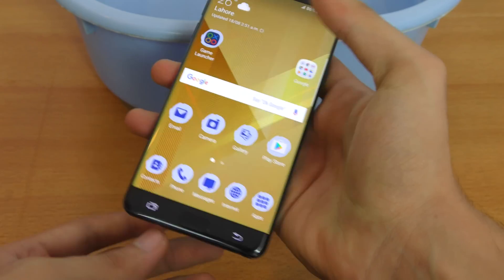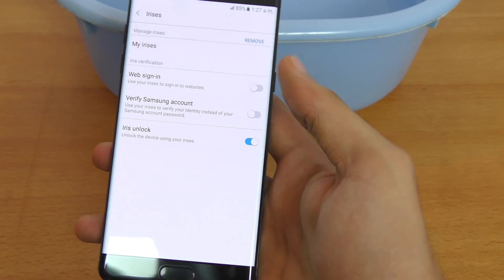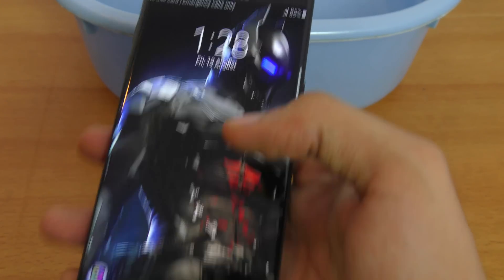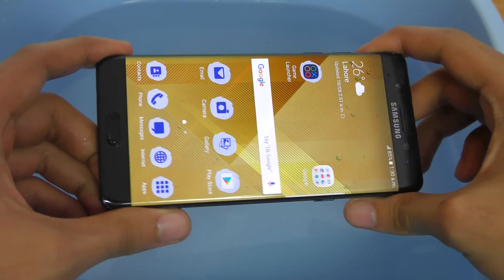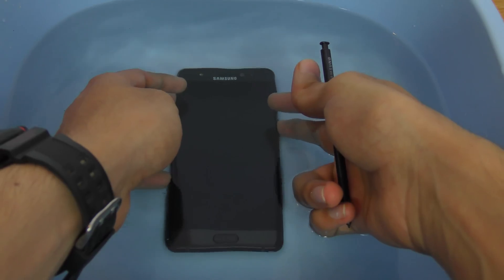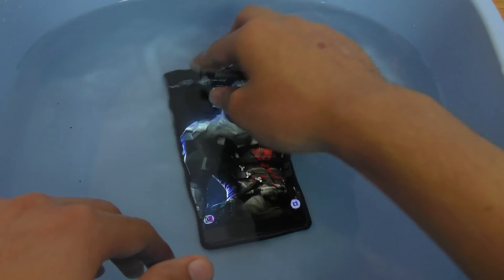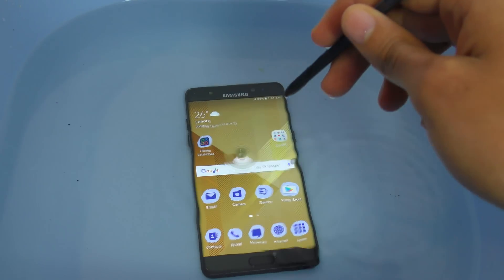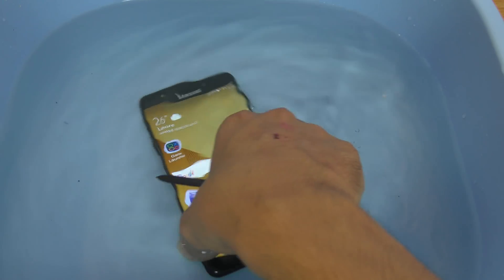Samsung Galaxy Note 7 IRIS Scanner UNDER WATER Test! Will it work? Iris scanner Review!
Samsung Galaxy Note 7 IRIS Scanner UNDER WATER Test! Will it work? An Iris scanner Review!